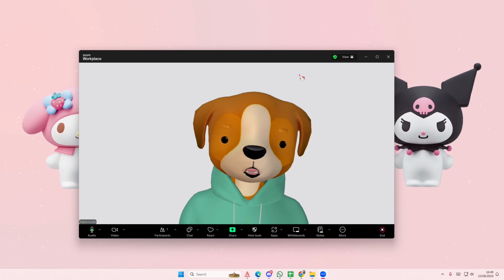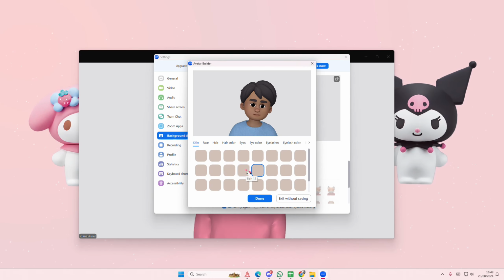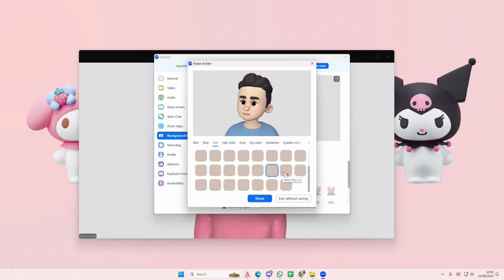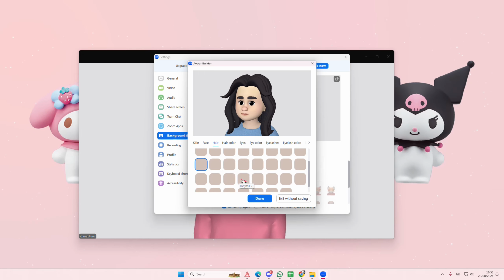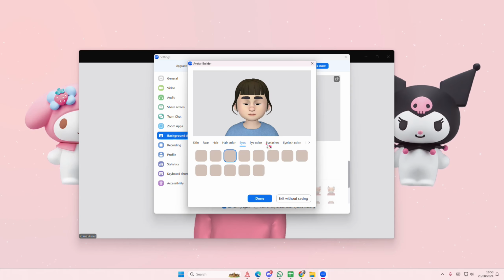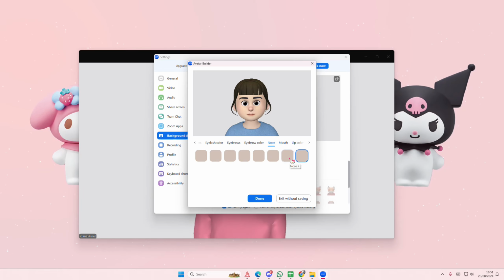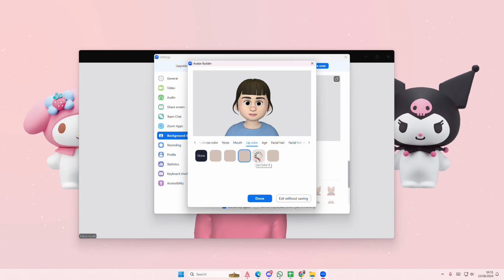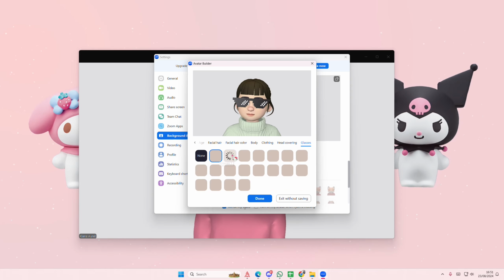NEW Avatar Tutorial On Zoom! How To Apply Virtual Avatar To Your Video When Opening Your Camera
Want to apply virtual avatar to your video camera on Zoom? Here's how you can do that.